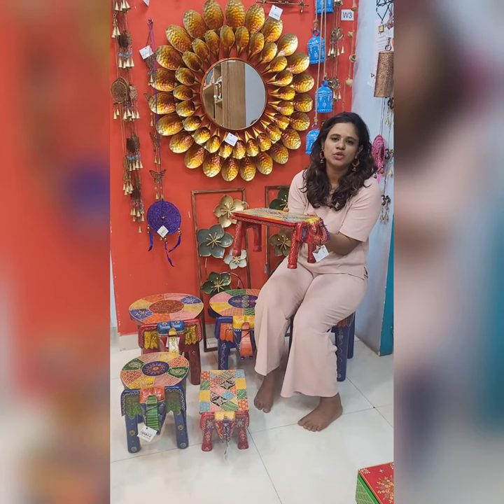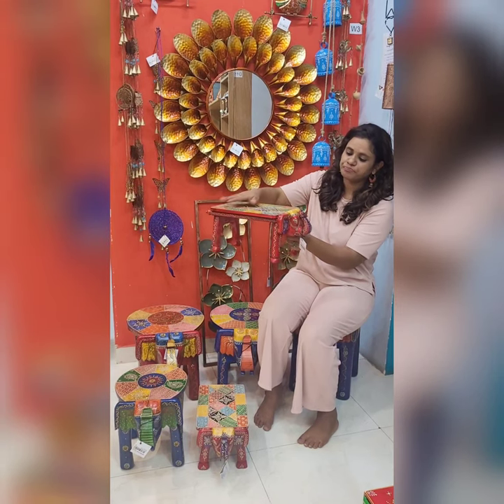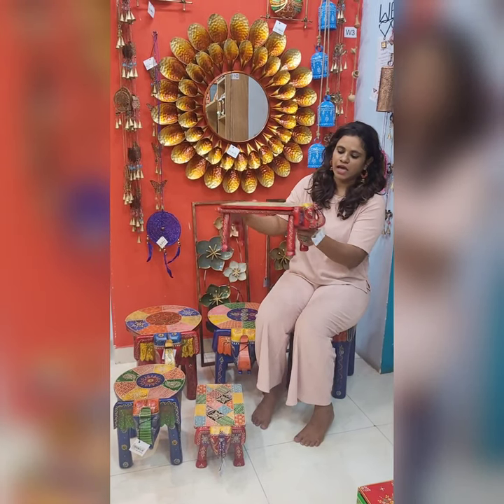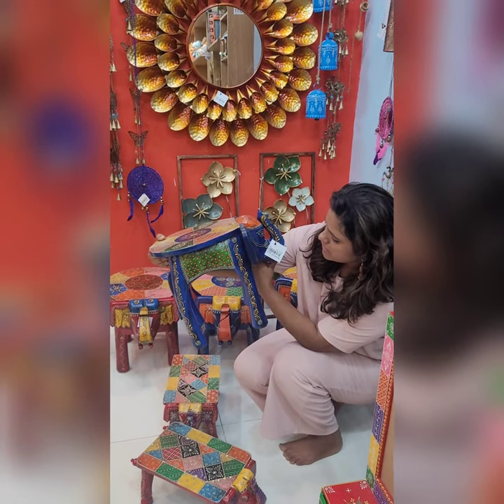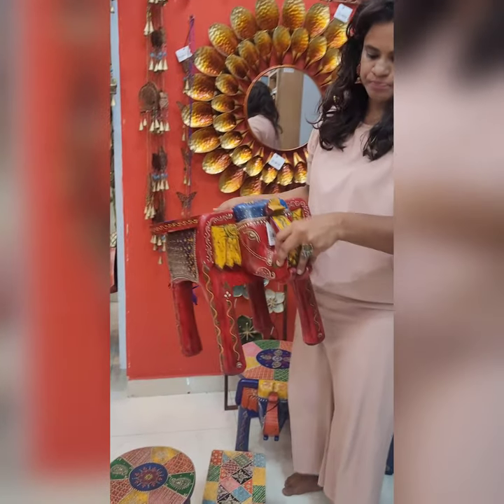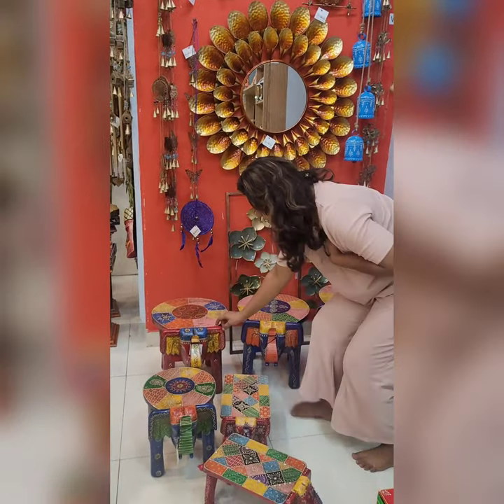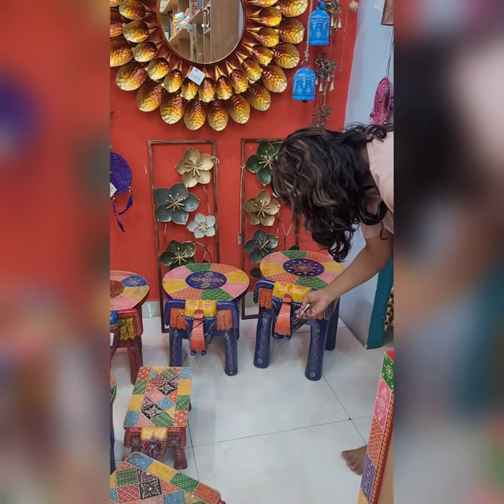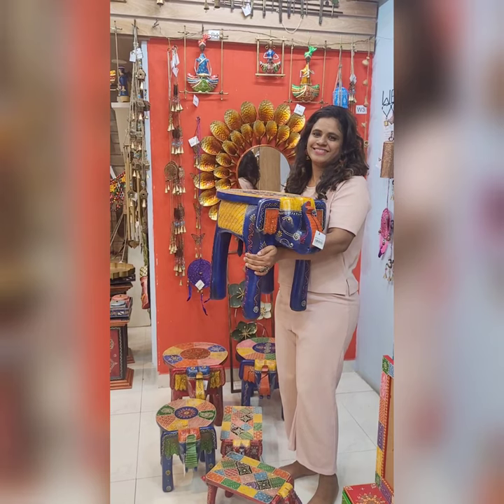Smris, Home decor and Indian Handicrafts shop in Chennai, Elephant stool vlog